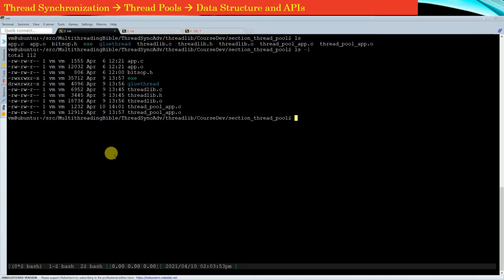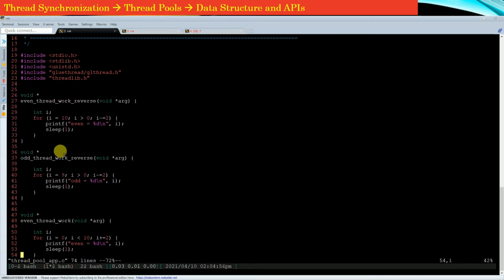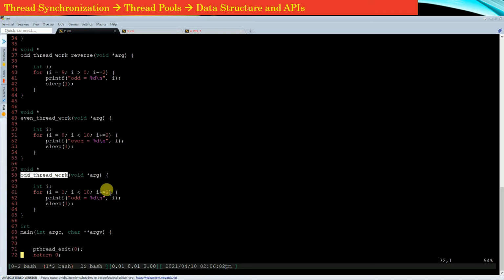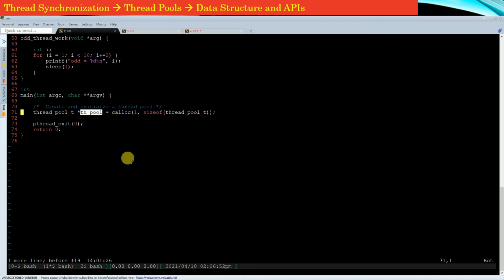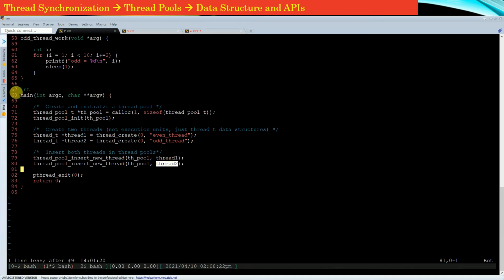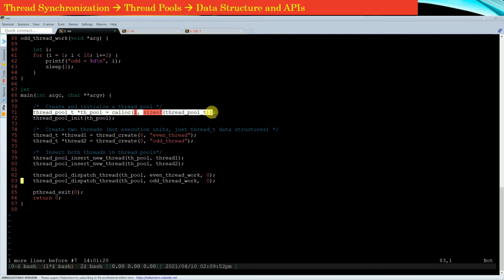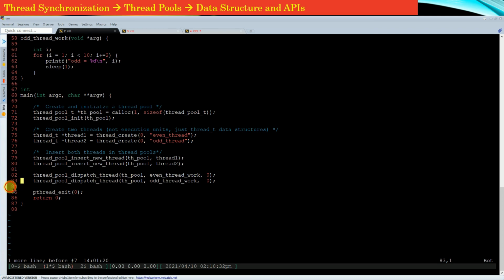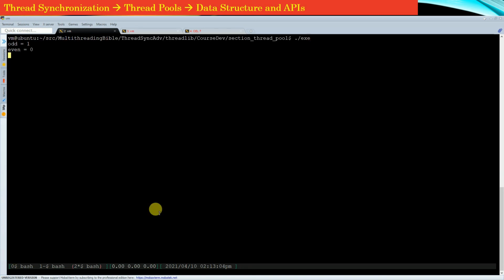9/11 - Multithreading Advanced | Thread Pools Demo | POSIX Threads